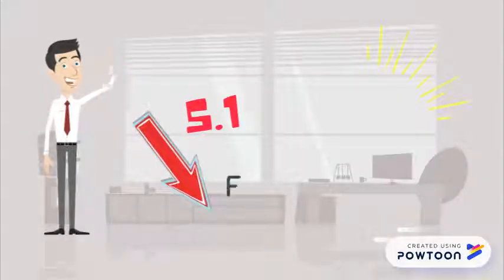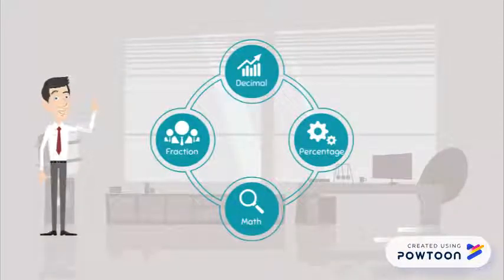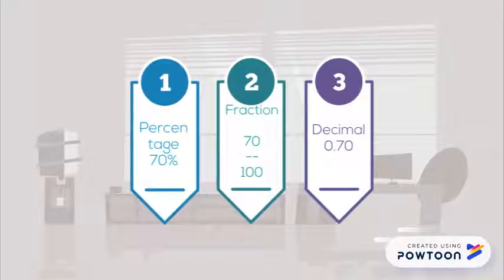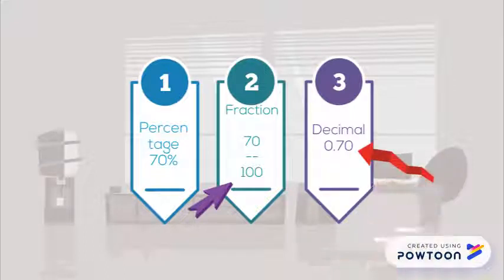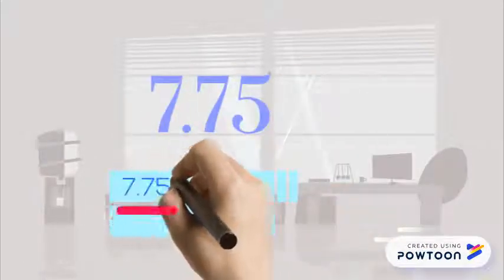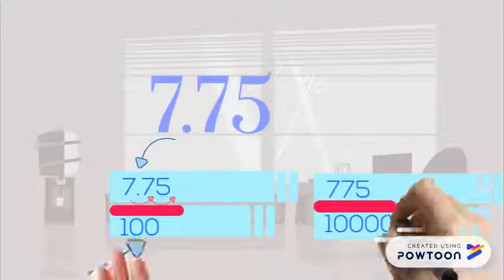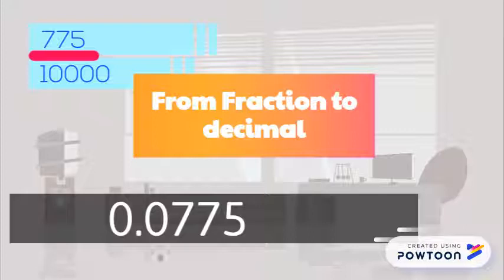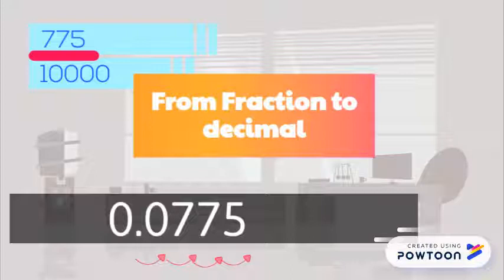5. 1 Percents, Decimals, and Fractions